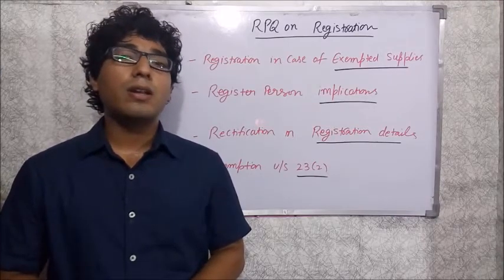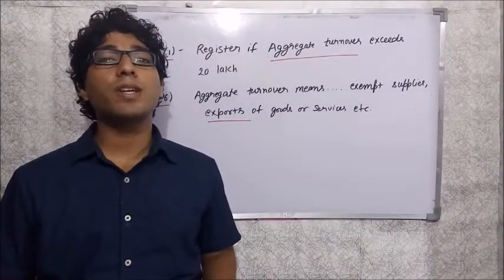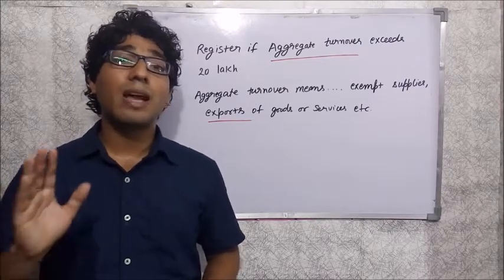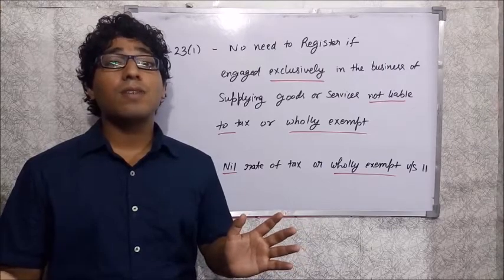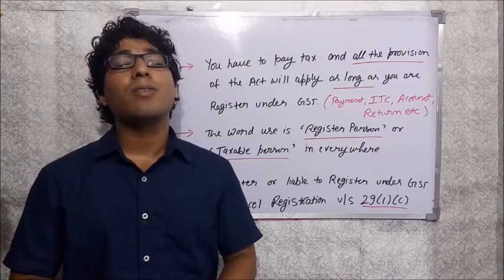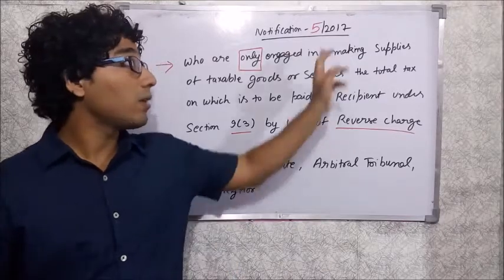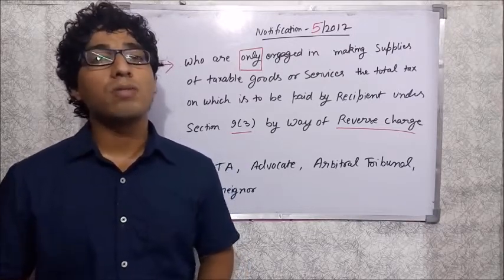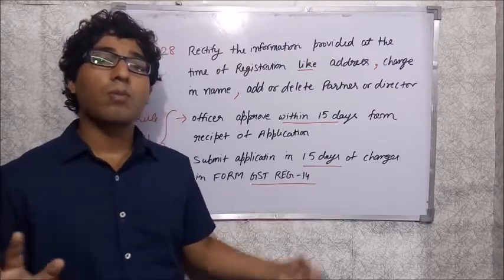RPQs on Registration under GST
Practical Question on Registration

Here are the questions which have been answered in this Video

Q1. Whether a person need to register under GST if he is making export of Rs 19.5 Lakh and supplying 1 lakh in India.

Q2. Whether a person who are supplying only exempted Goods is require to take Registration under GST.

Q3. If we are registered in one year because sale exceed 20 Lakh but in next year sales is below 20 Lakh then whether we need to pay GST also in next year.

Q4. Who are the person exempted U/s 23(2)?

Q5. Whether we can rectify the detail provided while registration and if yes then How?